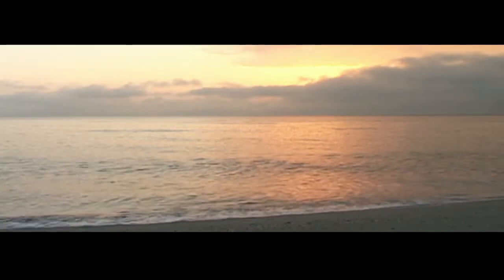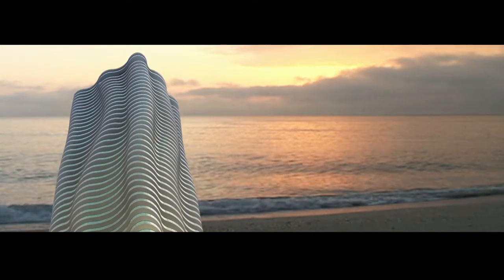Regalia Sunny Isles Beach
Regalia in Sunny Isles Beach. Only 5 units left. One unit per floor. We beat developer prices!